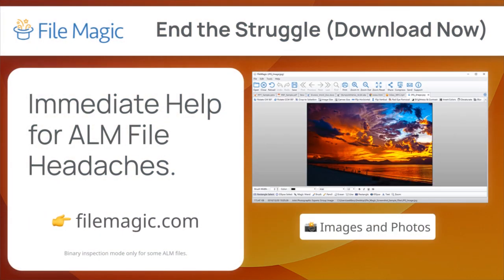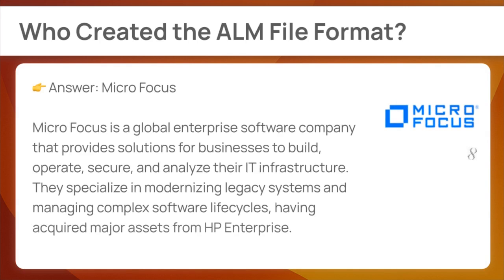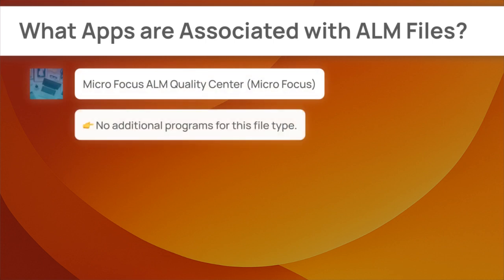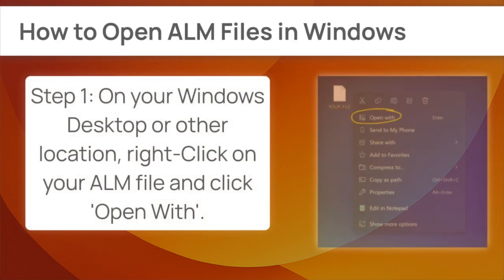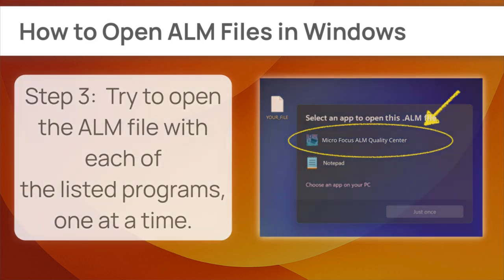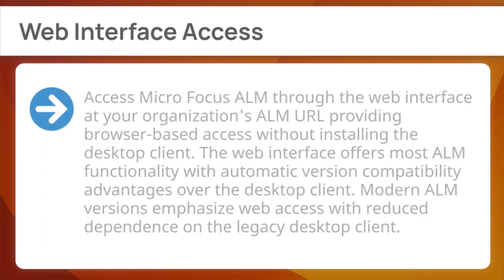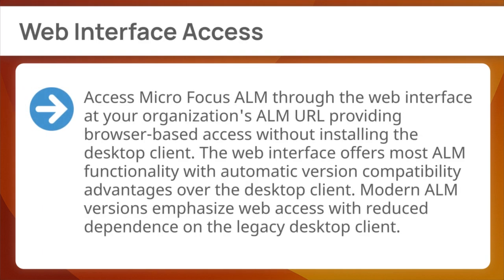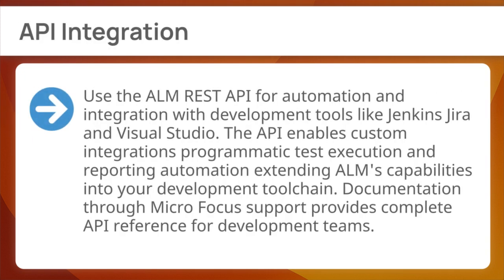How to Open ALM Files (Micro Focus ALM Project)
If your Micro Focus ALM Project File won’t open, don’t panic. In this fast guide, I’ll show you how to identify, open, and repair ALM files on Windows—even if the file type is unfamiliar. 🪄✨ File Viewer (Universal)

This file is typically encountered by software development and QA teams using Micro Focus Application Lifecycle Management (ALM), formerly HP Quality Center. The user's intent is to access project data, such as requirements, test plans, or defect reports, for management and collaboration within a large-scale software project.

An .ALM file is a proprietary data container, likely a compressed archive or database snapshot, holding structured project information. It was designed to encapsulate a specific subset of an ALM project for backup, sharing, or migration between different instances of the Quality Center/ALM platform, ensuring data integrity.

▶ File Breakdown:

- Reset incorrect ALM file association settings
- Get a brief history of the ALM file format
- Web Interface Access
- Fix Windows problems that keep ALM files from opening
- Understand what the ALM file does and why it exists
- API Integration
- Connecting Through ALM Client
- Choose the right software to open ALM

▶ ALM File Openers:

Micro Focus ALM Quality Center (Micro Focus)

🛠️ Troubleshooting Steps:

1️⃣ Connecting Through ALM Client

Install the Micro Focus ALM client matching your server version and authenticate with your enterprise credentials. The client provides full ALM functionality including requirements management test planning execution and defect tracking. Use the client browser interface for daily ALM activities while project files configure connection details to specific ALM servers.

2️⃣ Web Interface Access

Access Micro Focus ALM through the web interface at your organization's ALM URL providing browser-based access without installing the desktop client. The web interface offers most ALM functionality with automatic version compatibility advantages over the desktop client. Modern ALM versions emphasize web access with reduced dependence on the legacy desktop client.

3️⃣ API Integration

Use the ALM REST API for automation and integration with development tools like Jenkins Jira and Visual Studio. The API enables custom integrations programmatic test execution and reporting automation extending ALM's capabilities into your development toolchain. Documentation through Micro Focus support provides complete API reference for development teams.

Timestamps:

00:00 - ALM File Basics
00:25 - Intro to ALM Files
00:45 - ALM Format Architecture Explained
01:07 - Required Software: ALM
01:26 - Launching ALM Files
01:52 - Typical ALM Errors
03:09 - The Universal Viewer Fix